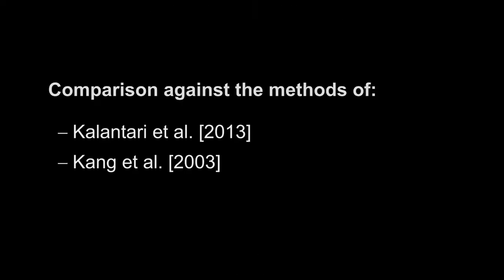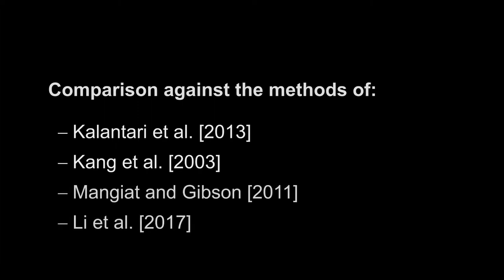Deep HDR Video from Sequences with Alternating Exposures (Eurographics 2019)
By: Nima Khademi Kalantari, Ravi Ramamoorthi